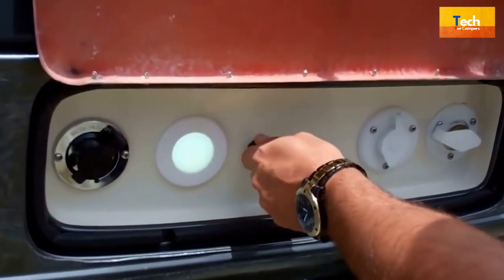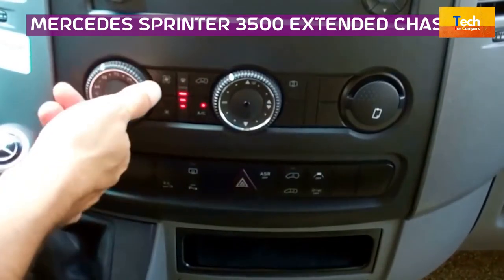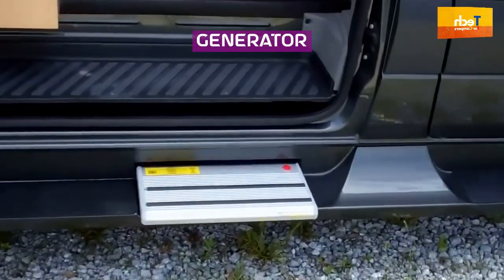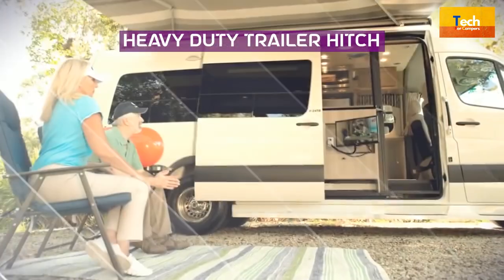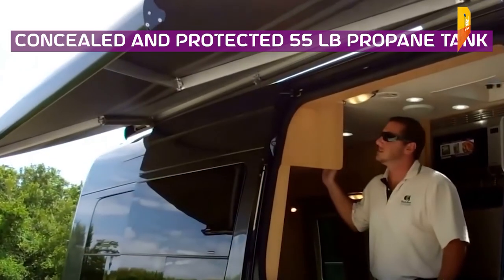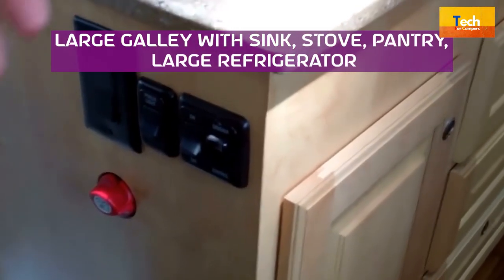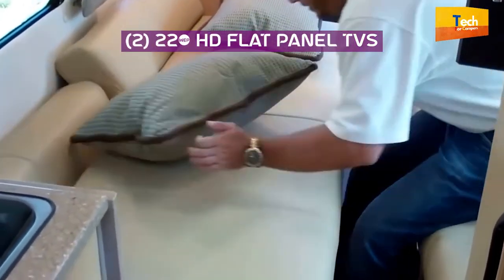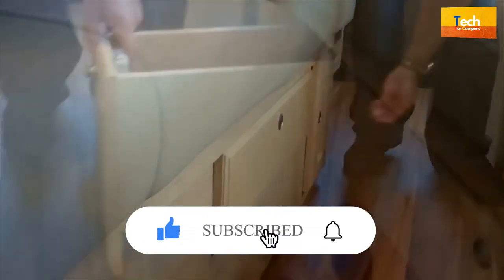Coach House Arriva: Best Motorhome Luxury And Amazing Sprinter Van Layout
The Mercedes-Benz 3500 Sprinter van serves as the foundation for the Coach House Arriva, a Class B motorhome. Because the design is so unique, it has been patented. A separate toilet and shower (no wet bath!) a 6-cubic-foot three-way refrigerator-freezer, a convection/microwave oven, a pantry, twin beds that can be changed into a king bed, and ducted air conditioning are just a few of the conveniences that set the Arriva apart from other Class B RVs. Total, there are two HD TVs, one of which faces the beds and the other of which is reachable from the outside. The height of technologically advanced, compact luxury!